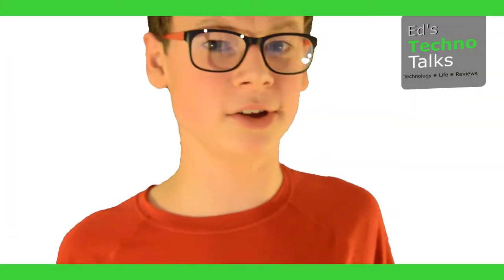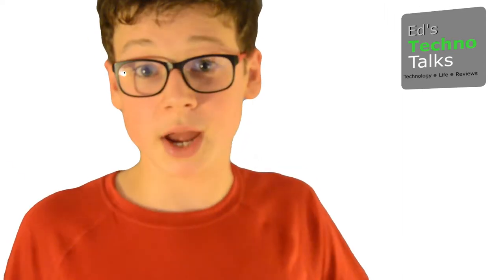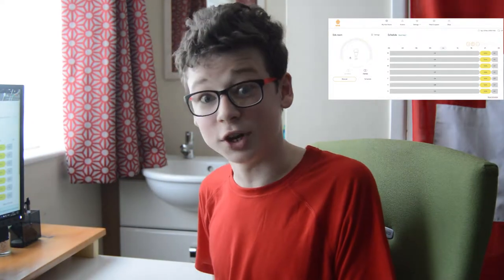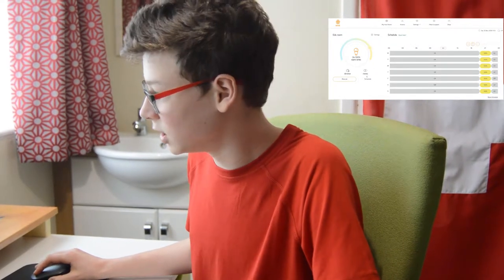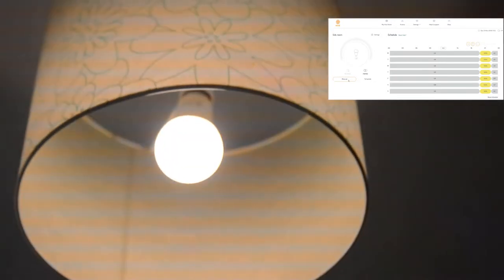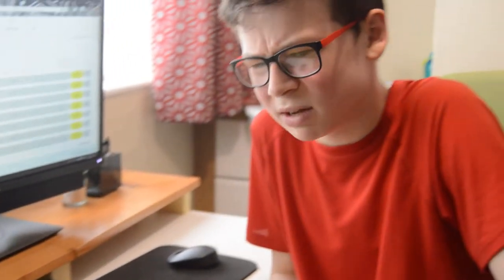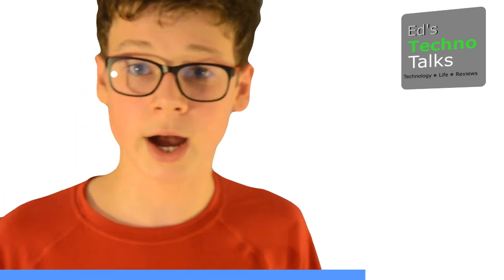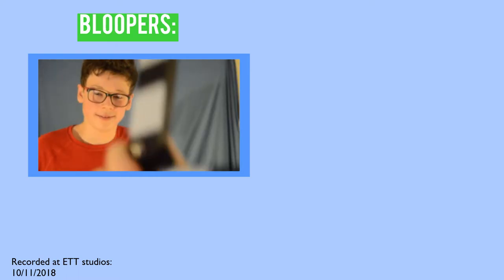Hive tuneable lightbulb review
Ed takes a look at the Hive tuneable lightbulb and whether it is any good for £15.